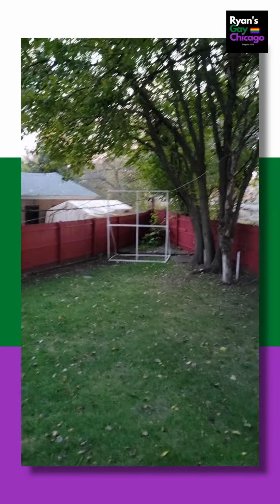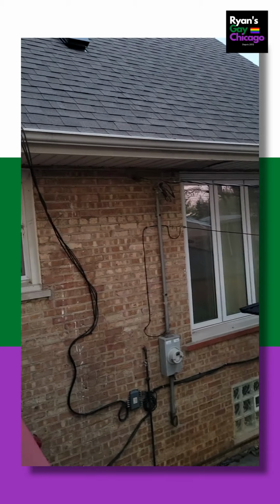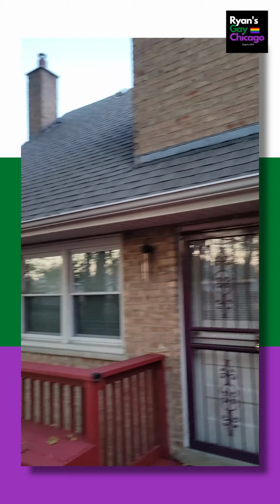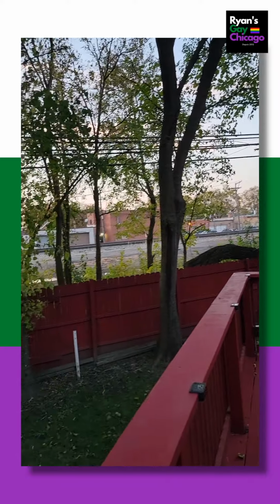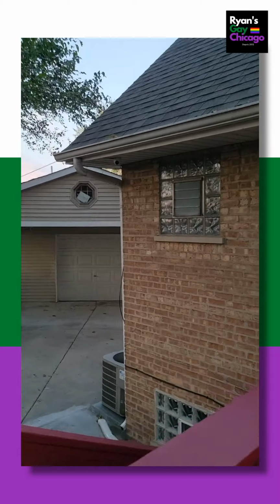Ashburn Listing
Buying? Selling? Questions about the intersections of social justice and real estate? Don't hesitate to reach out! Merci et à bientôt!

About Moi:
Bienvenue! Welcome! This channel is about me, Ryan, the LGBT community, and Chicago real estate. I have lived in many areas in Chicagoland, and currently reside in Harvey, IL, where my family has roots back to the early 1900s. I enjoy doing community activism work, teaching French occasionally, and helping people to find homes that fit their budgets and their goals. Do you have a passion for real estate AND for building a better world? Oui? Me, too! And don't forget my baby, Jean-Pierre. He's the best little lap dog ever:)